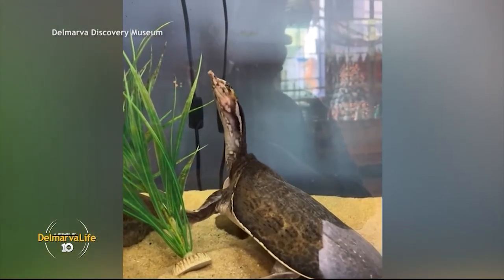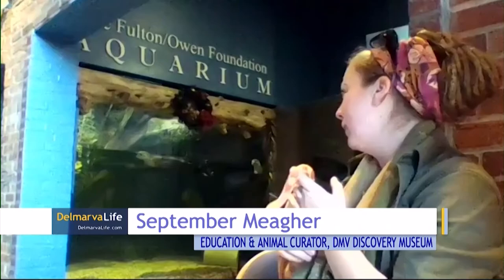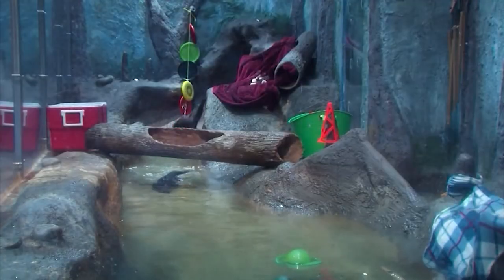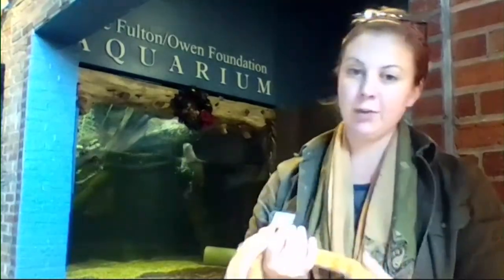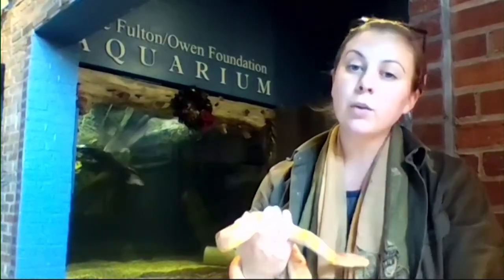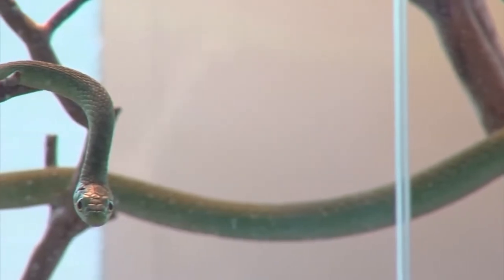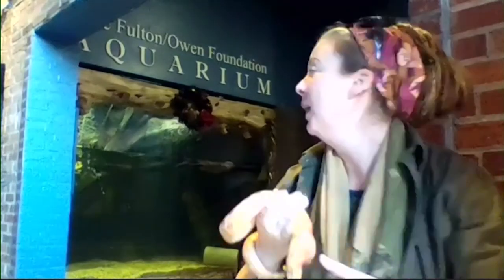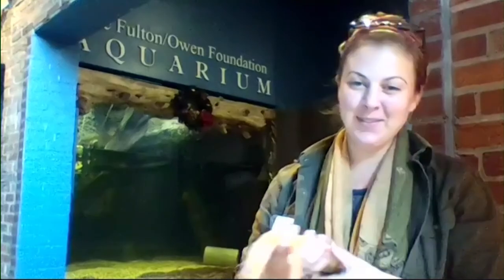September Meagher Is Here To Update Us On What's Happening At The Delmarva Discovery Museum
We stop by Delmarva Discovery Museum to learn about this hand-on place that let's you explore a lot of the fun you'll find on Delmarva.